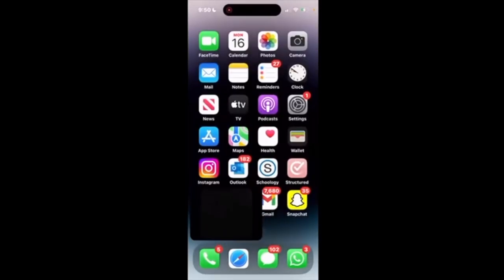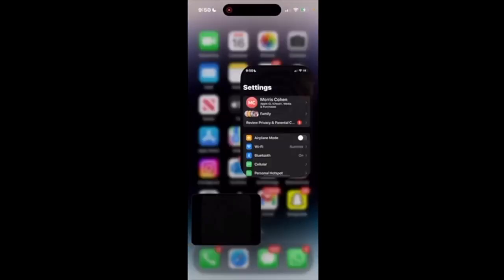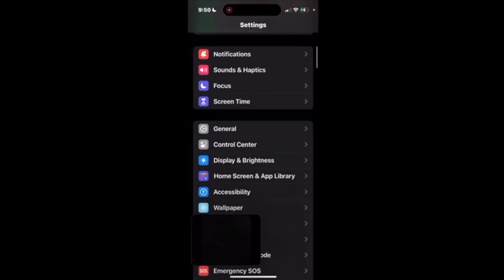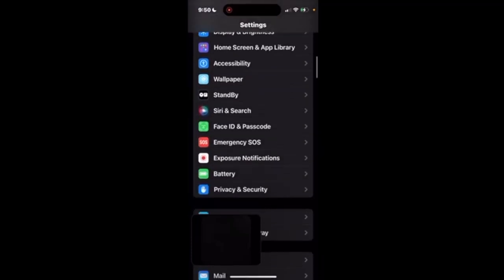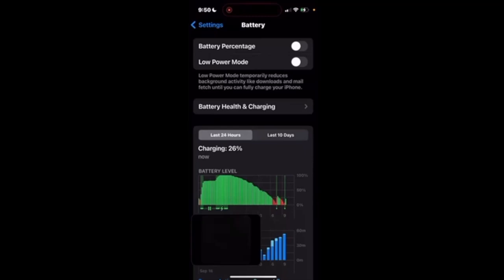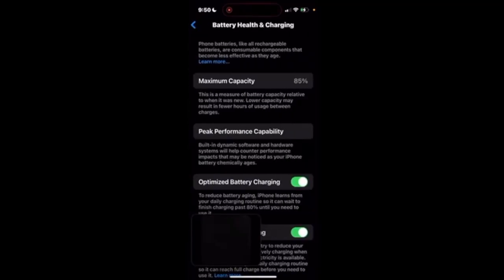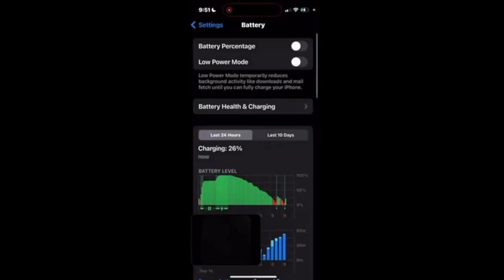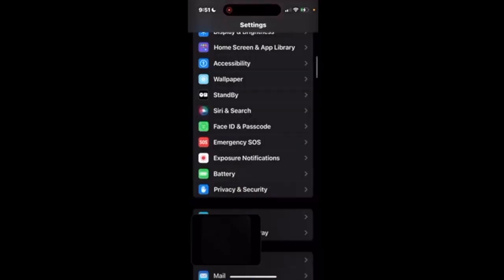Tech Tip Tuesday | How to Check Your iPhone's Battery | September 24, 2024